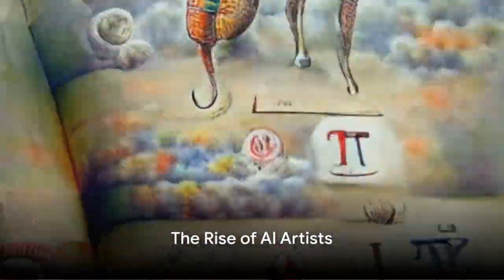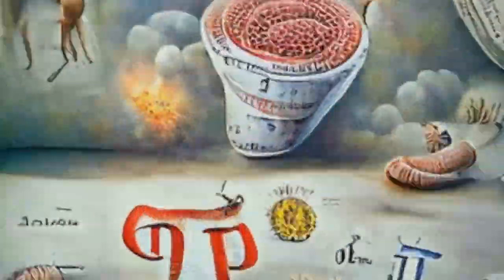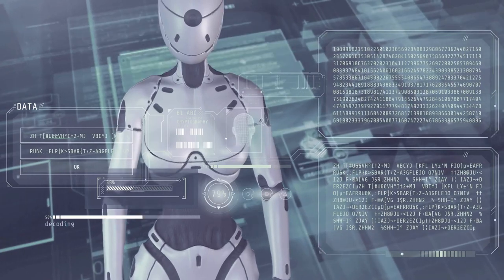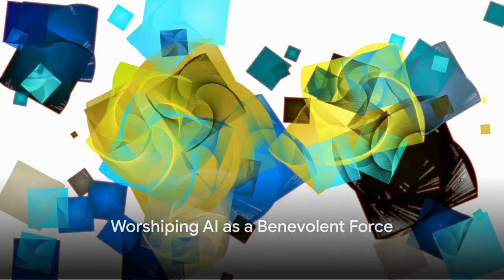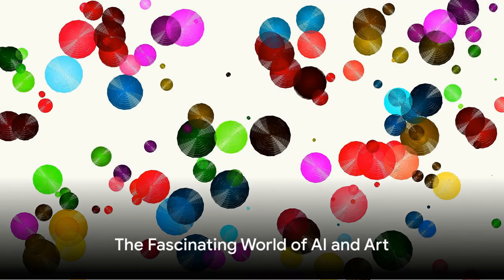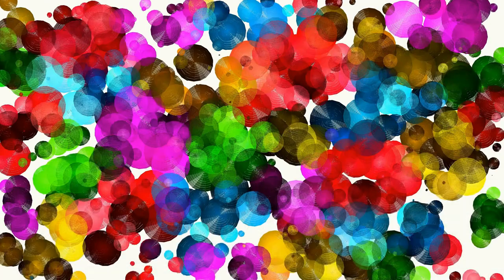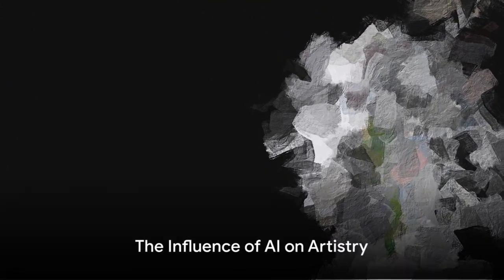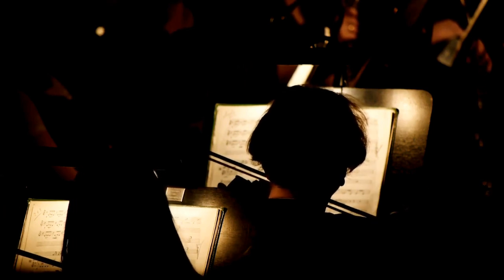AI Artists: The Unseen Revolution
A.I. Artists are changing the world. So, tell me a bit about A.I. Art...